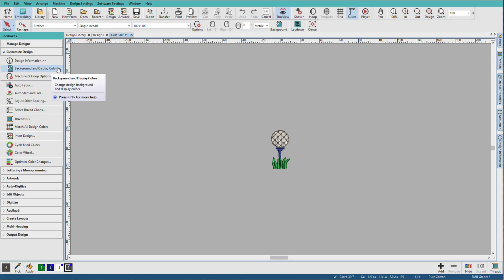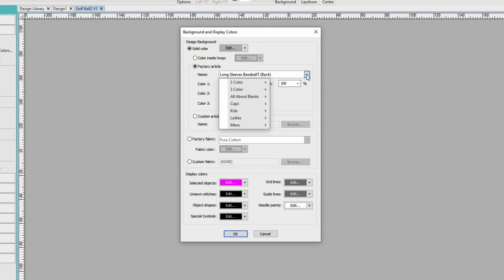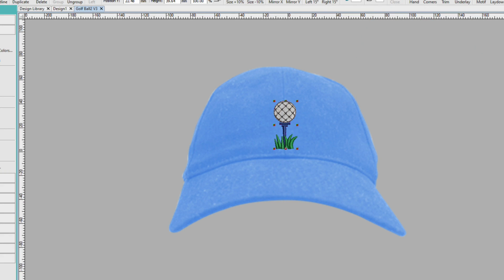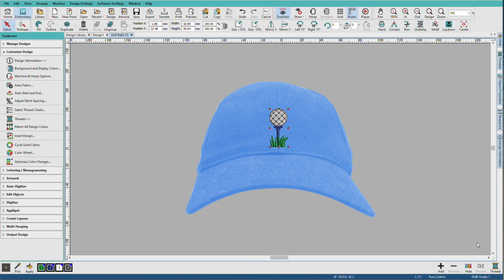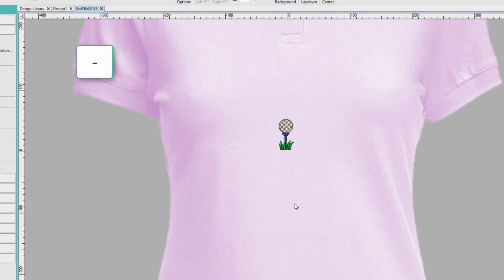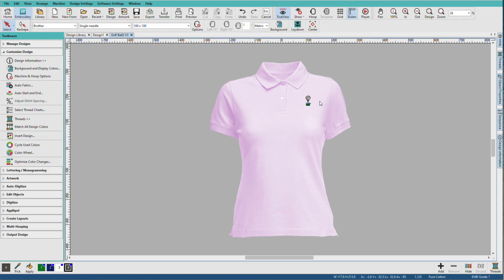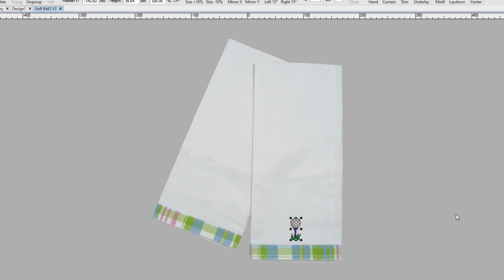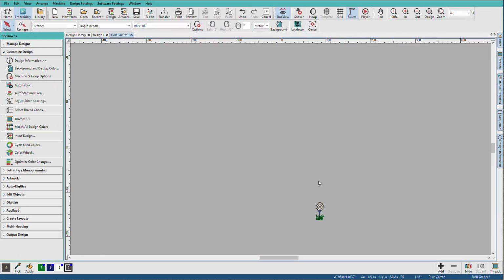Hatch Toolboxes Customize Design HT-03-04 Background Articles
Click on the link below to go directly to the text lesson in Hatch Academy